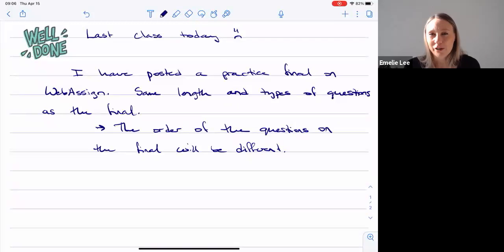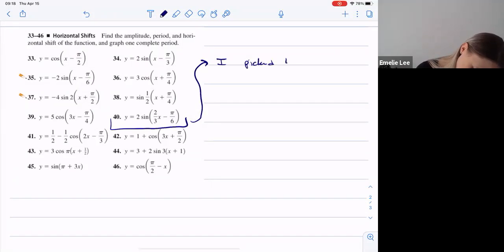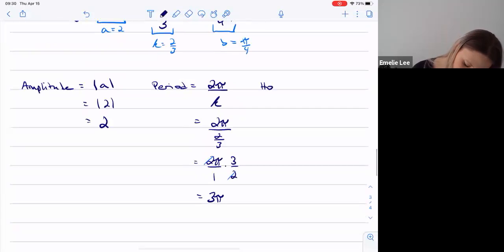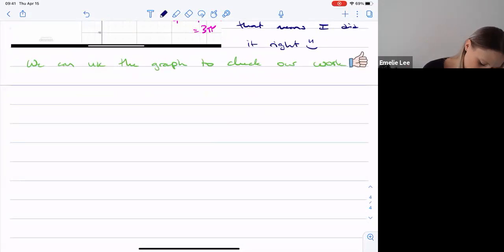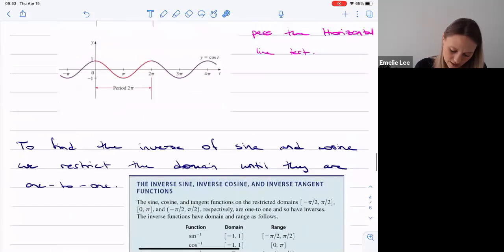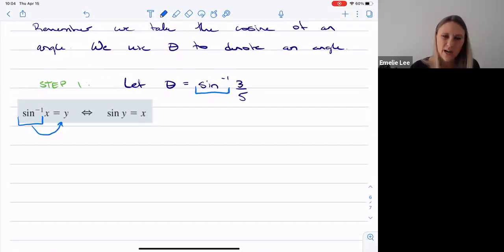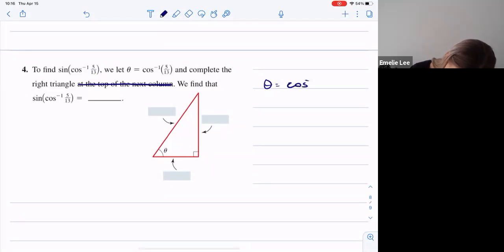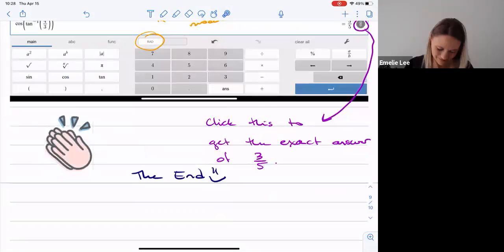Math 120 Apr 15 Trigonometric Graphs Continued and Inverse Trigonometric Functions